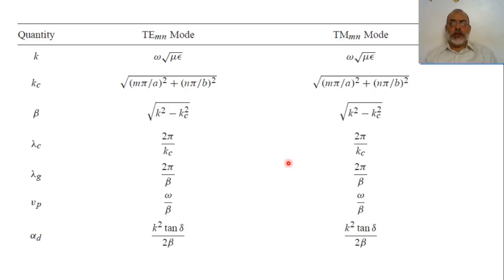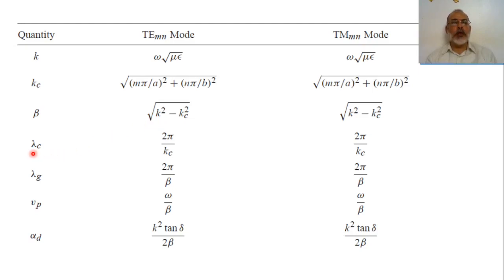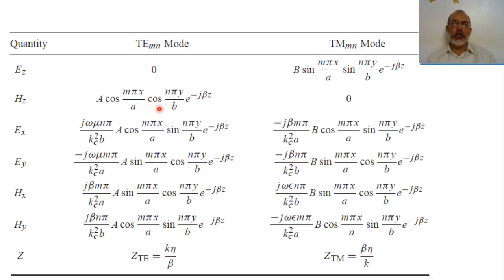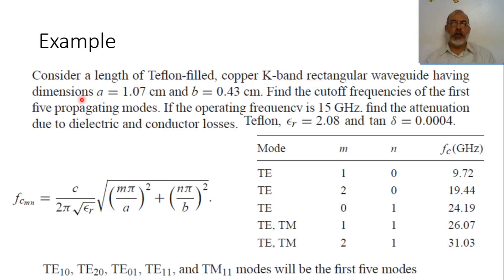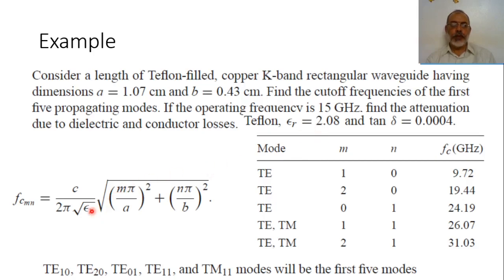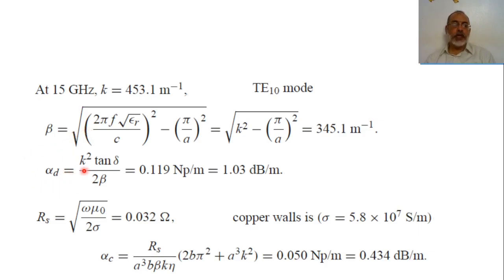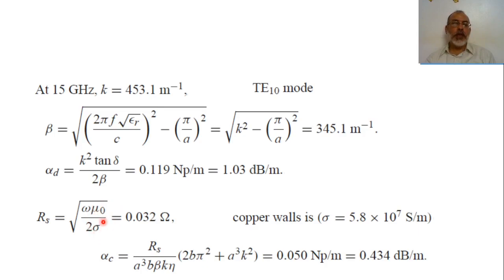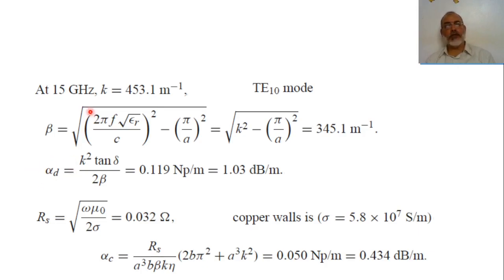Chapter03 L Rectangular Waveguide TE & TM Modes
In this video we summarize our discussions about TE and TM modes in rectangular waveguides.